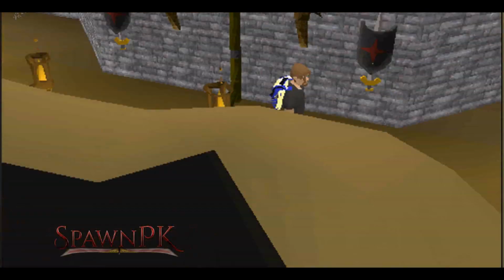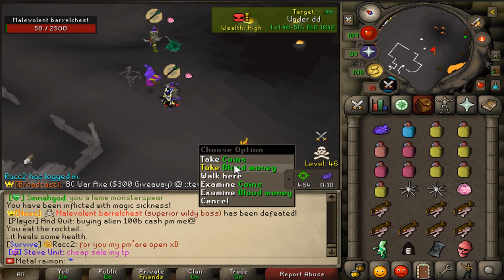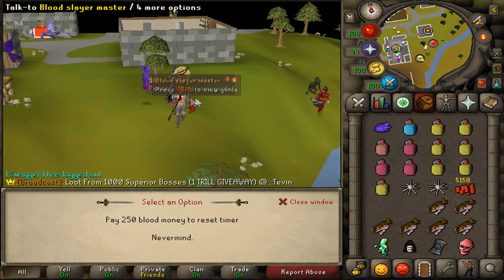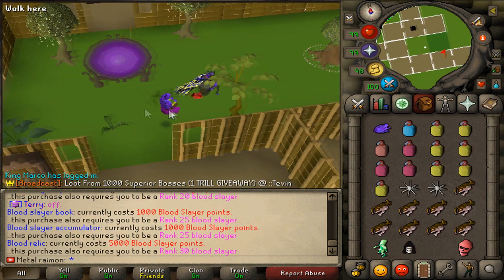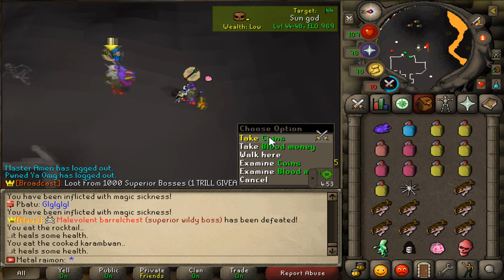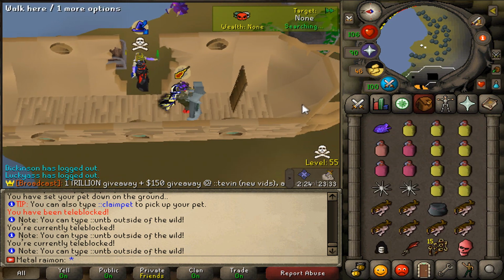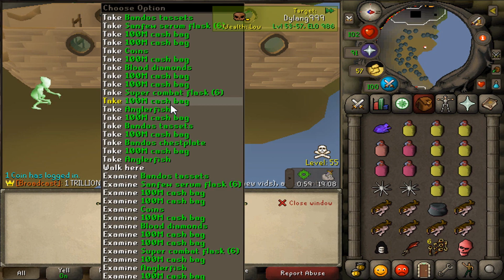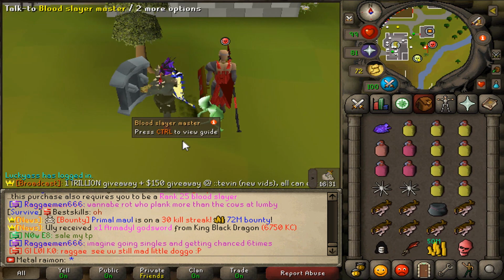25 BLOOD SLAY TASKS & OPENING THE LARRAN KEYS | Rank 20 reached! | RTU EP #66 | SpawnPK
- Commenting your ingame name
- Leaving a like

Welcome to my brand new Spawnpk series - Road to (all) Untradables, episode #66
In this series I try to unlock every untradable item or item unlock within the game. A very long and grindy progress, perfect for making an indepth serie.
Prepare for lots of high risk PK's, lucky lootations and much more!

- Metal Raimon

soulplay osrs osrs pking old school runescape runescape  swampletics dmm soulsplit rsps soulsplit 2019 ss today giveaway original soulsplit elkoy rsps soulsplit soulplay rsps rsps 2019 best rsps didyscape wet wizard sprad zachtx vihtic  runescape private server the most unique osrs pvp server releases tomorrow $500 event os-pk rsps ospk server release pvp server spawnpk server